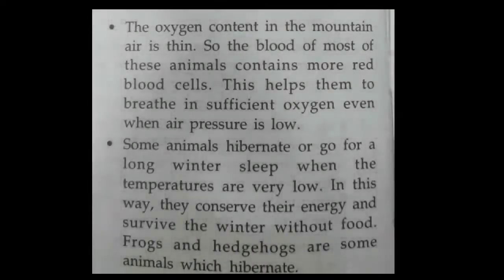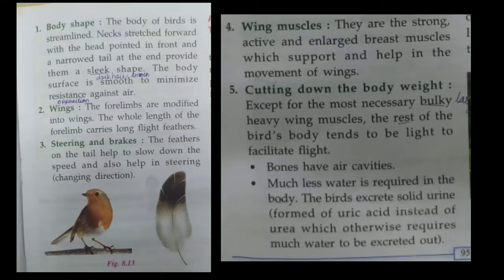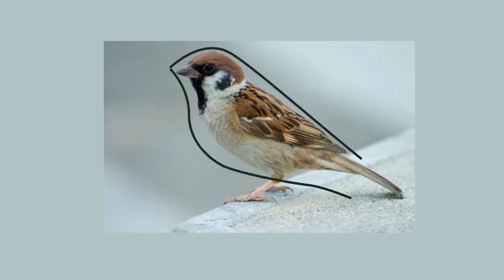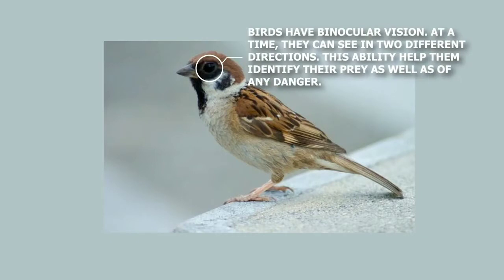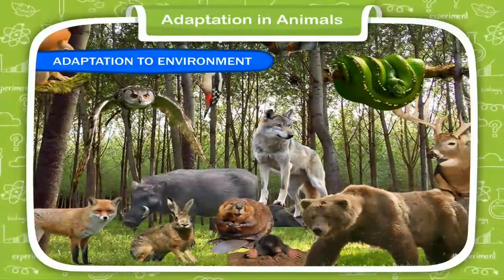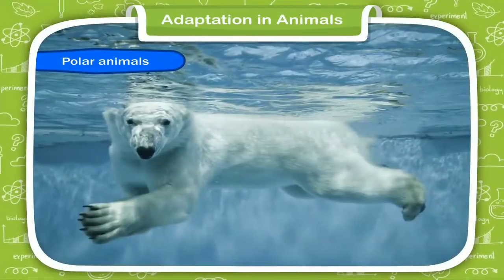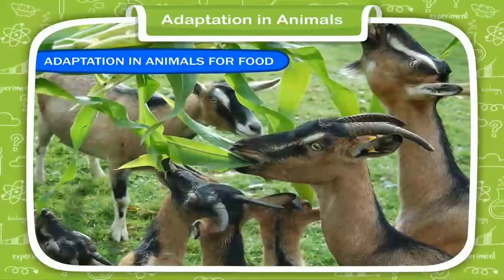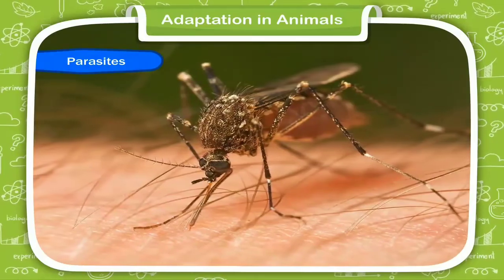6th - Biology - L. No. 8 (Part 3)